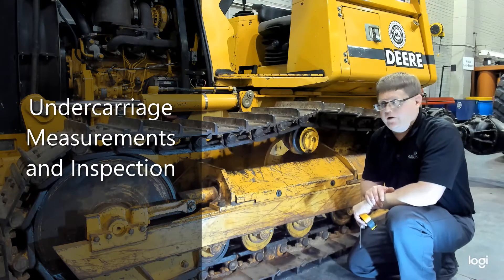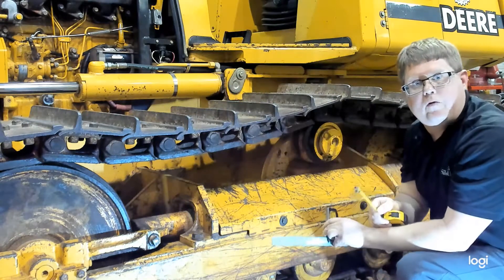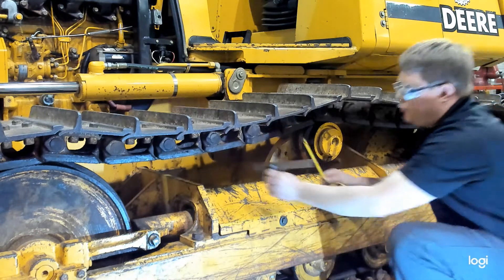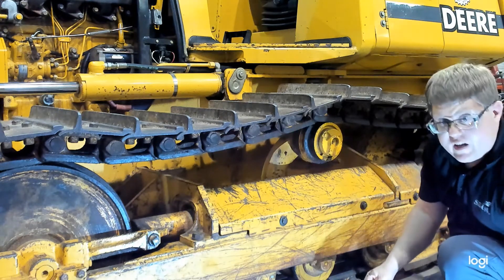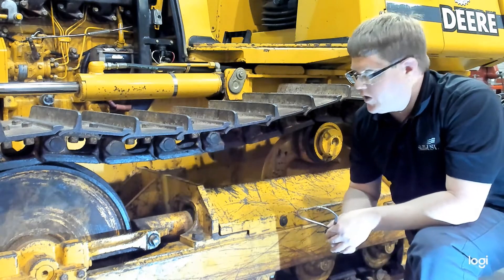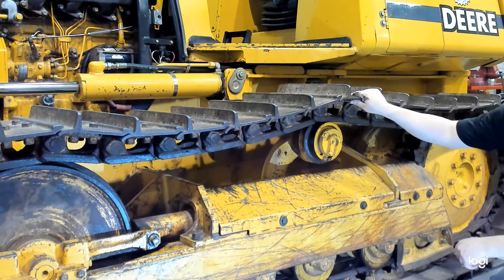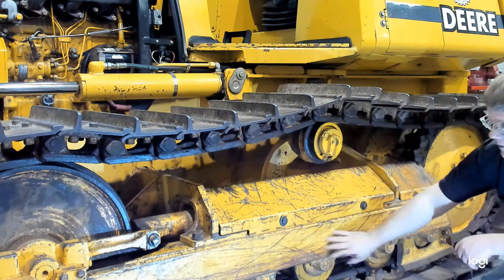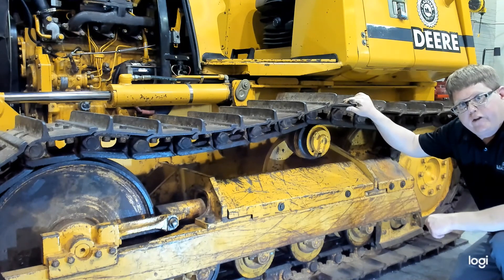Performing Undercarriage Inspection and Measurements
Demonstration of some of the common measurements used to evaluate the condition of track undercarriages.